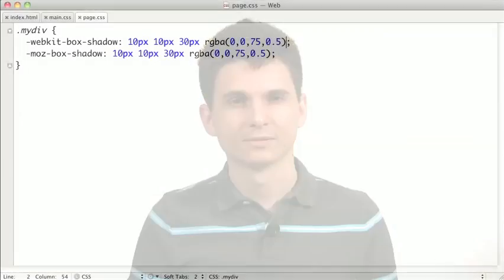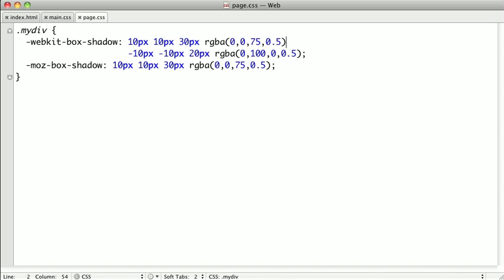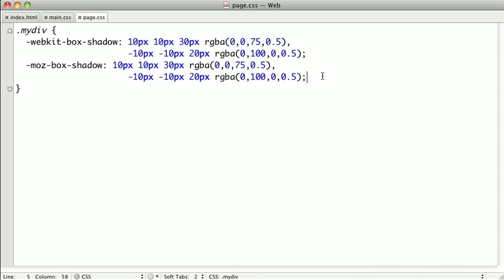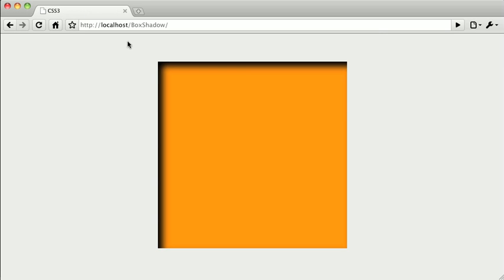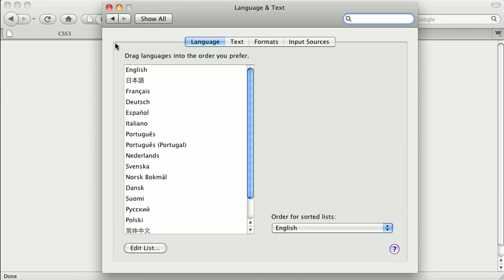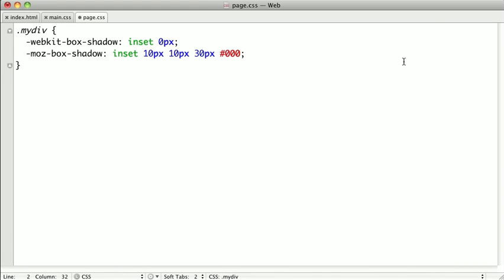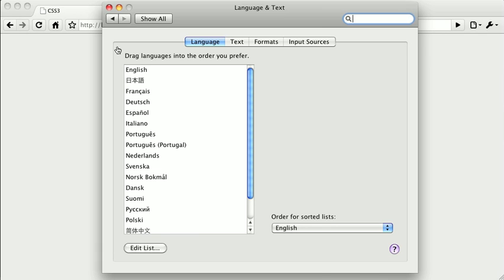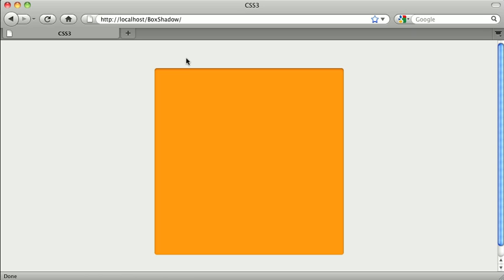CSS3 Video Tutorial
CSS3 Video Tutorial - great CSS3 tutorial explaining how to use CSS3 to create an advanced box shadow effect. Think Vitamin Membership is now Treehouse check out our Youtube Channel